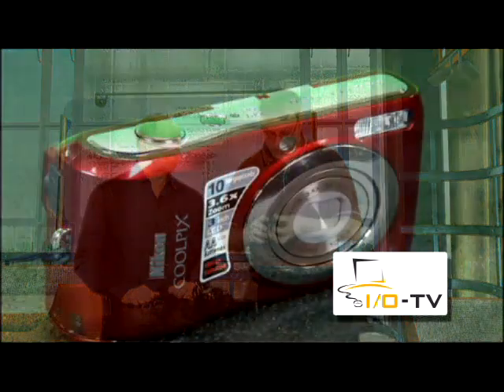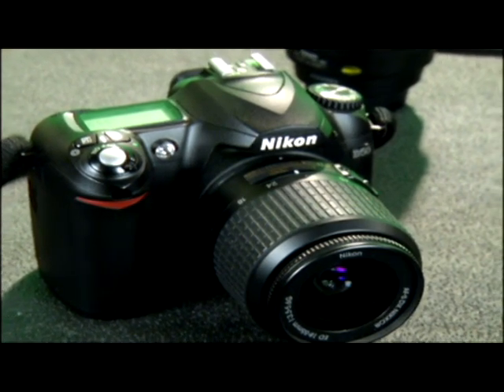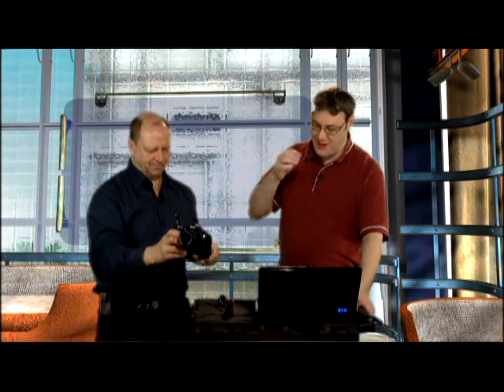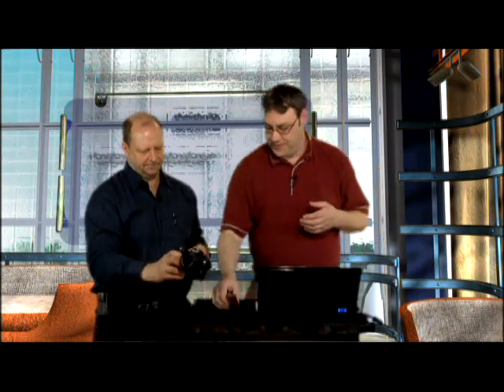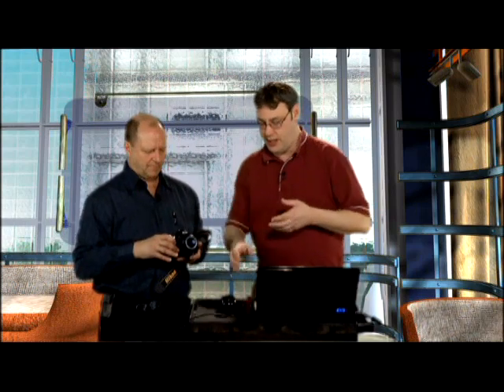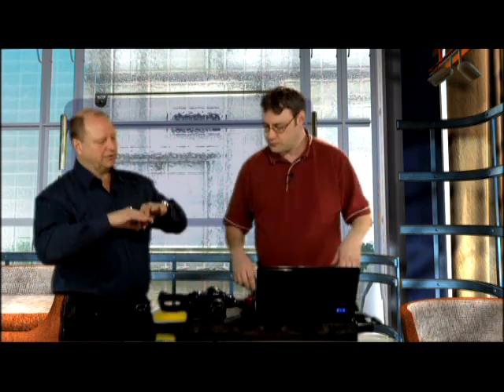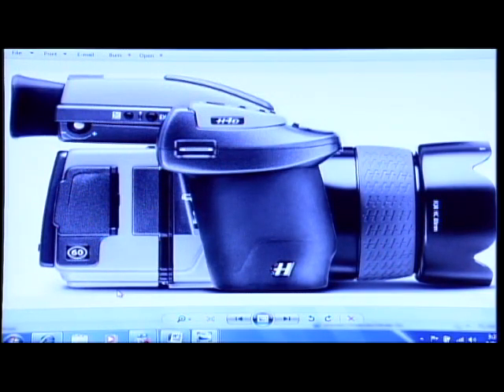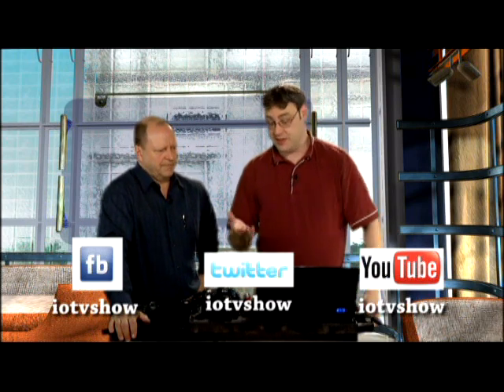I/O TV Show 2 Segment 1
I/O TV Show 2 Segment 1. Difference between Camera's